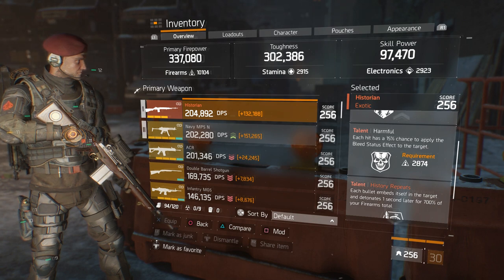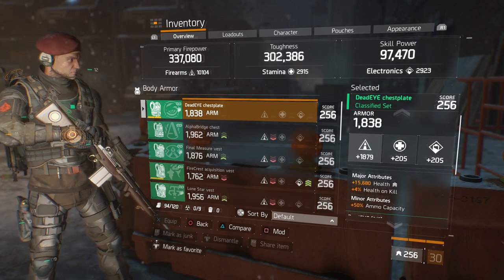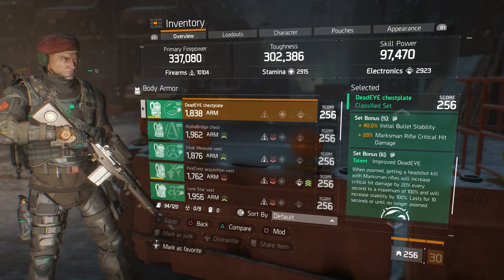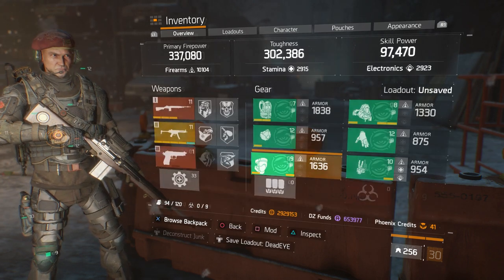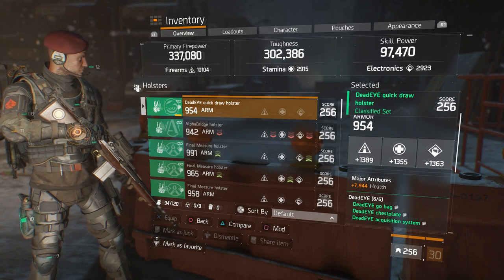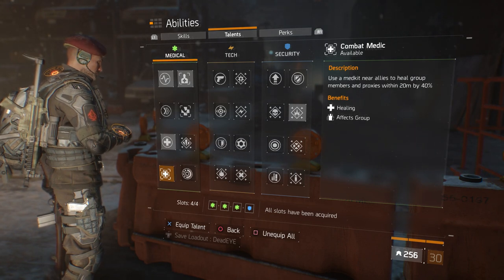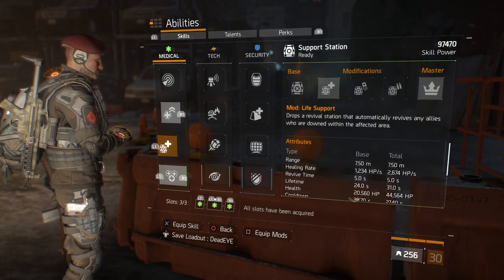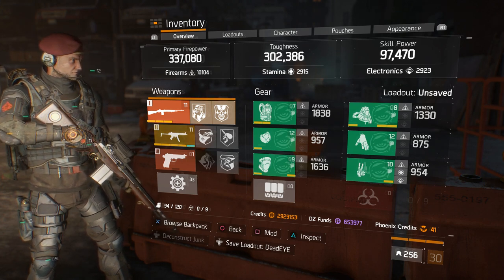1.7 Classified Deadeye Build - The Division